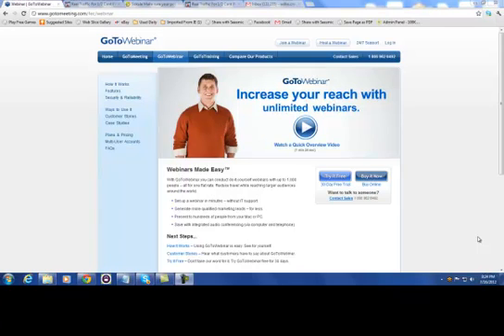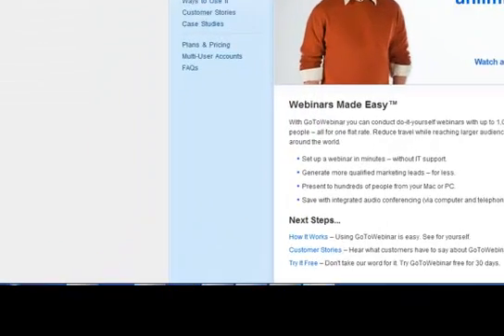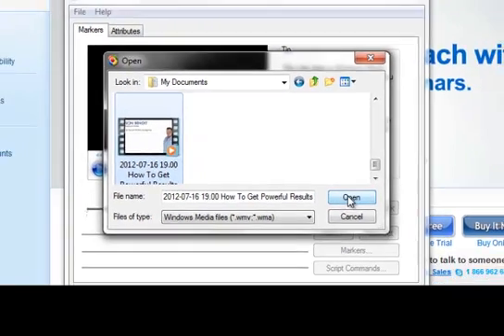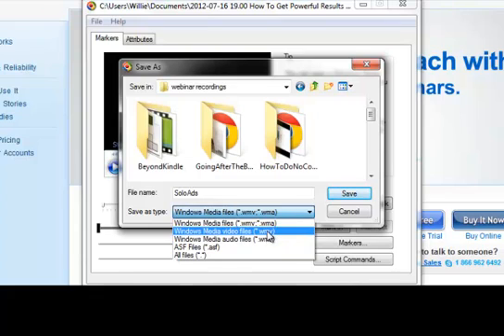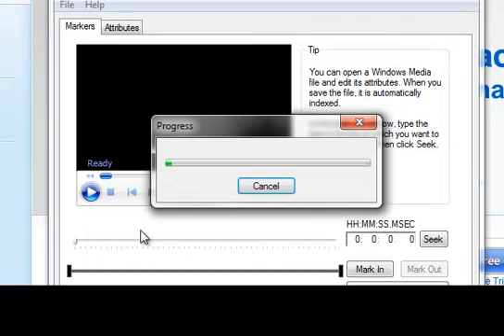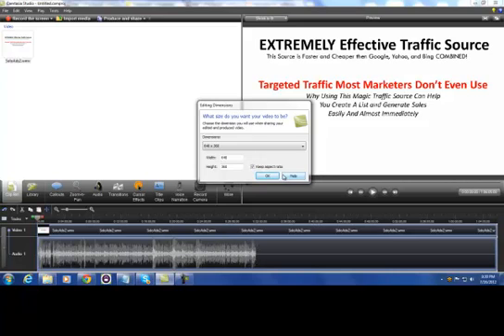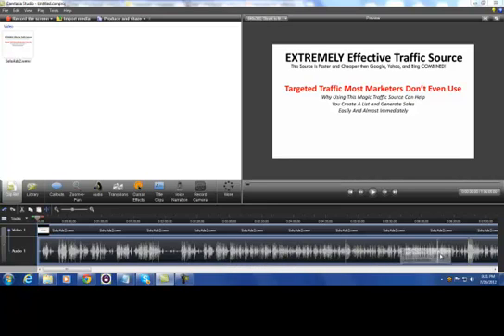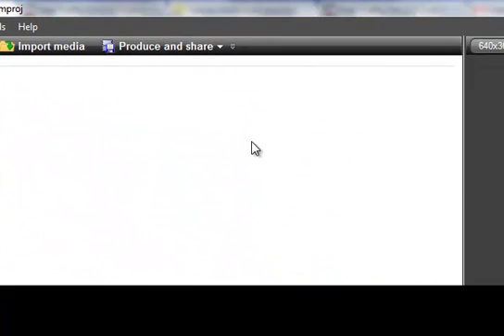How To Convert A GotoWebinar Recording And Then Edit It In Camtasia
How to convert a recording made using GoToWebinar so that it can be edited in Camtasia or other video editing software.